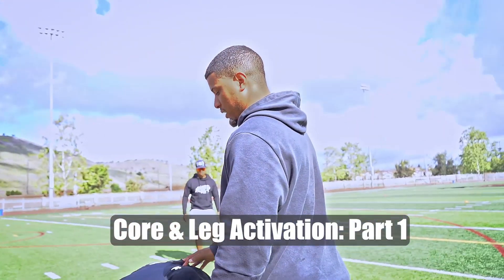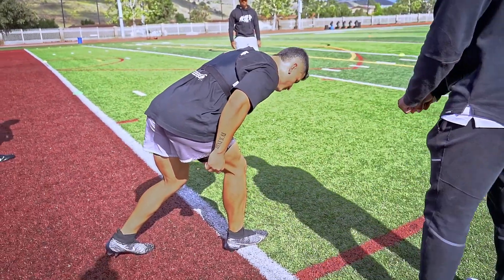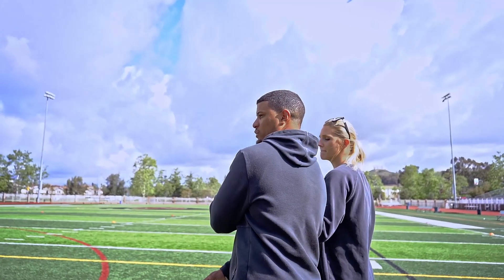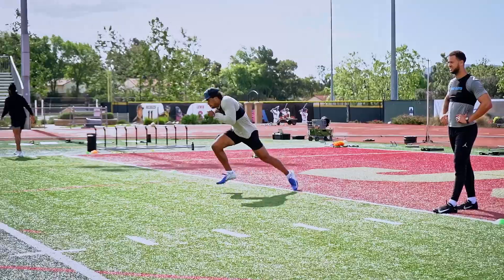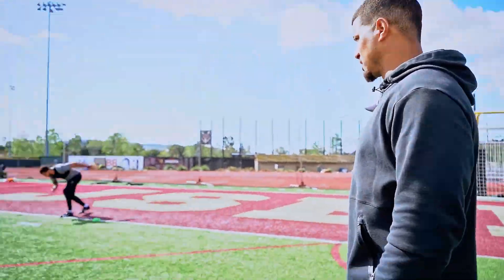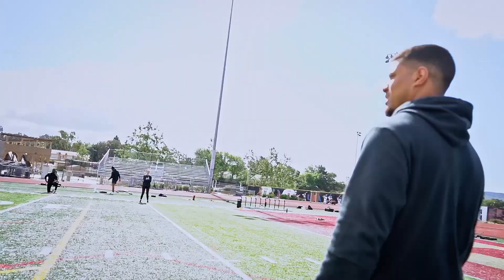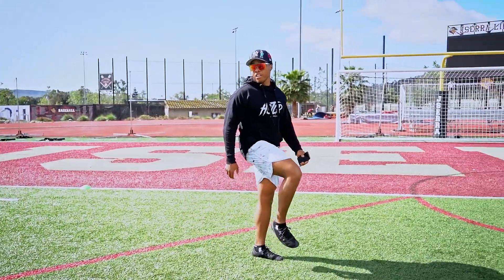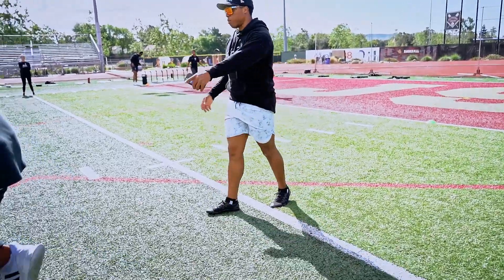The 3 BEST Core & Leg Activation drills for any athlete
Acceleration is all about transitioning your torso and manipulating the action of the legs.

First three steps, get big and get small back attacking back behind your hips.

Transition by stepping down and turning the pattern into an oval shape then a circle. TAP IN WITH UNIVERSAL SPEED RATING